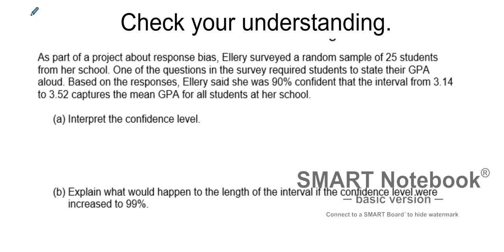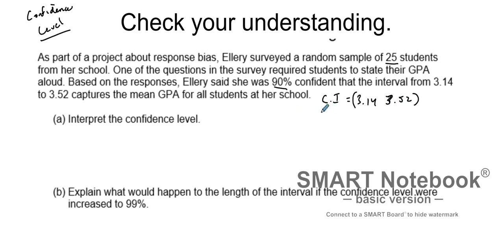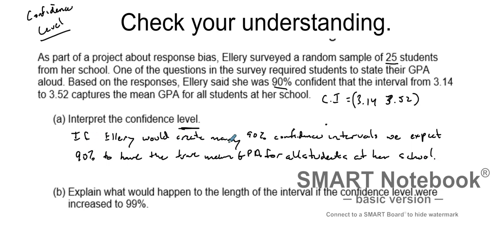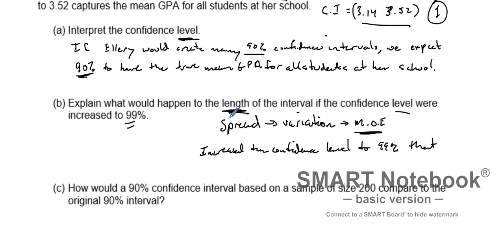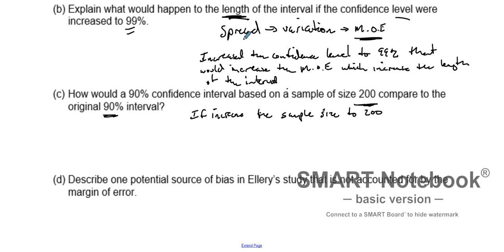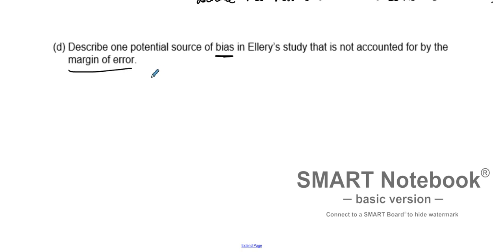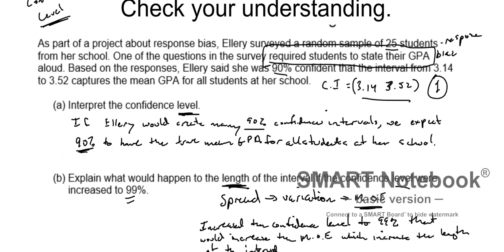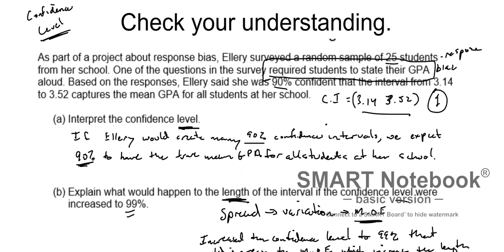AP Stats 8.1: Interpreting Confidence Level and Margin of Error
Problem involving the interpretation of Confidence level and effects confidence level and sample size have on Margin of Error.  Also brief discussion on why Bias (bad data) does not effect margin of error.